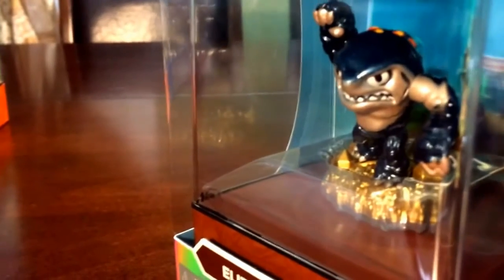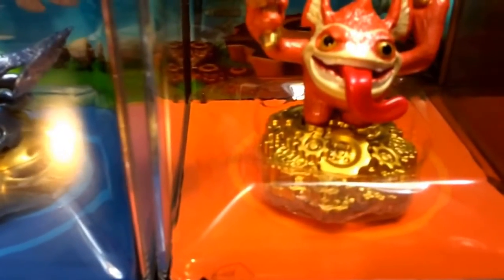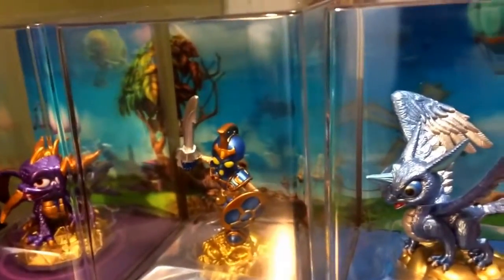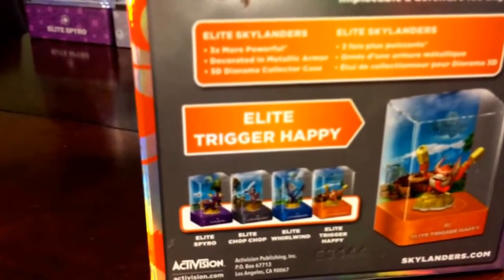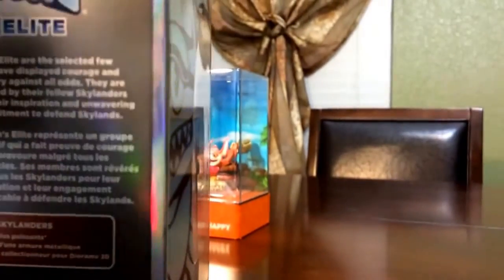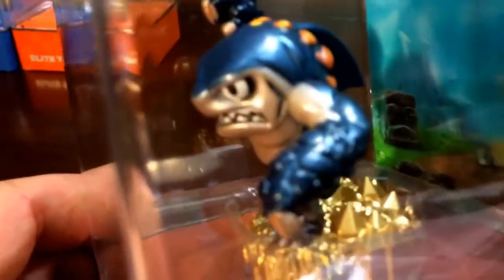Skylanders Eons Elite ( GameStop Exclusive ) Terrafin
What's up Guys!! Sooooo. here is the addition of Elite Terrafin to the collection. What ?!?! Is going on with the early releases, pace the figures are coming out at. with the enticement of new elements, new characters-- Are we being prepared for something??? An onslaught of a humongous new character roster? A portal master can only wish : )